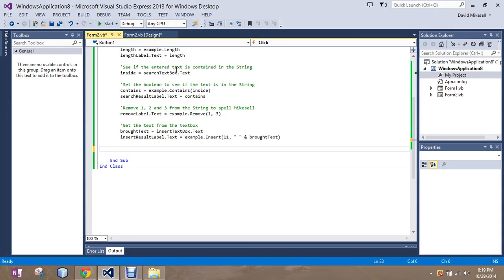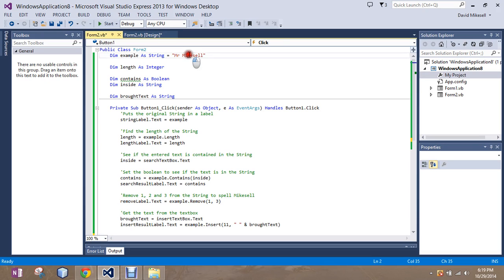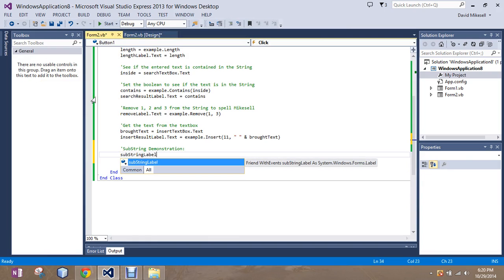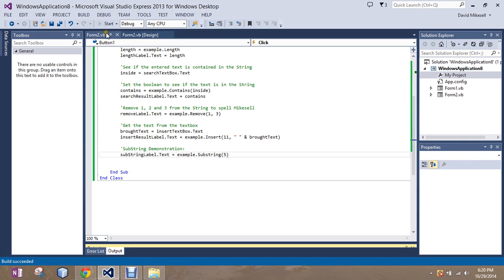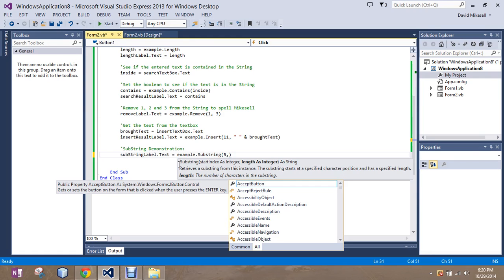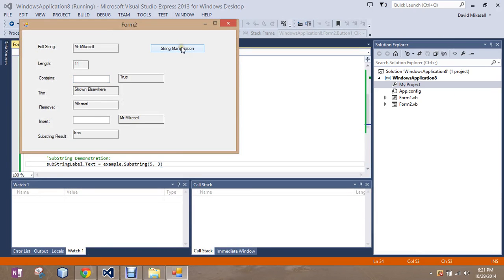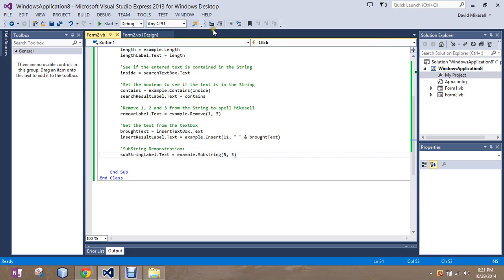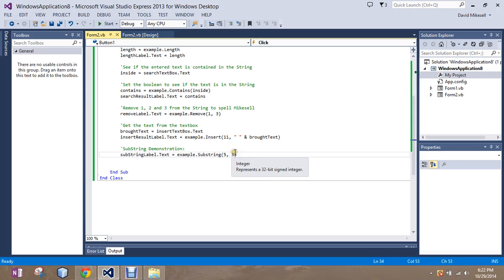Substrings in VB